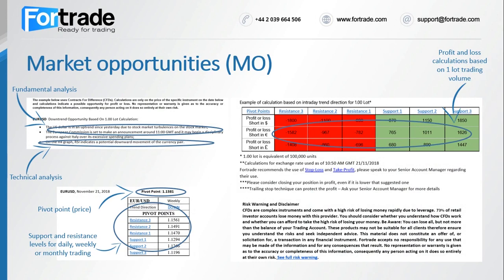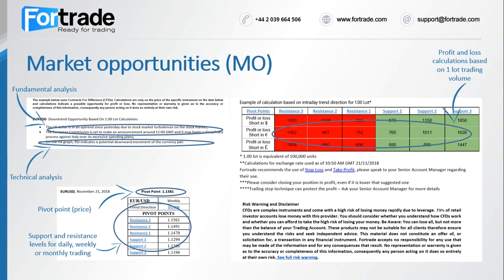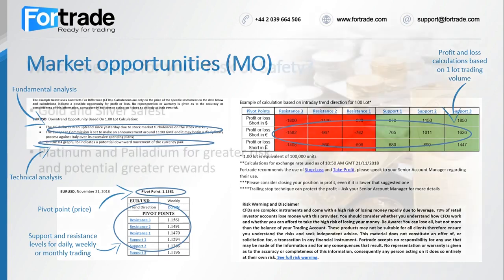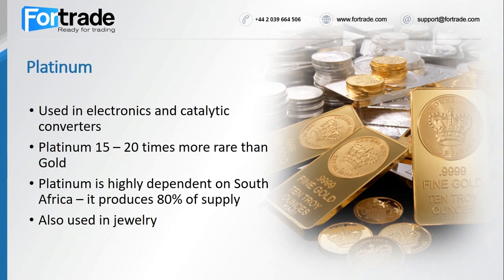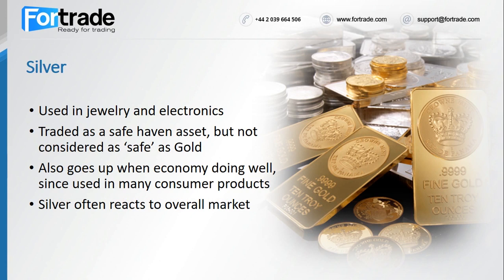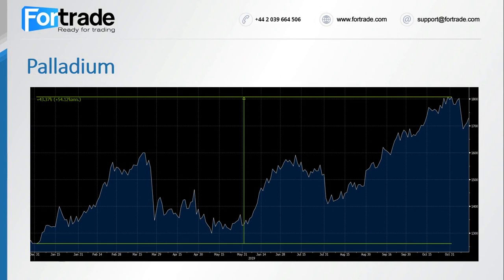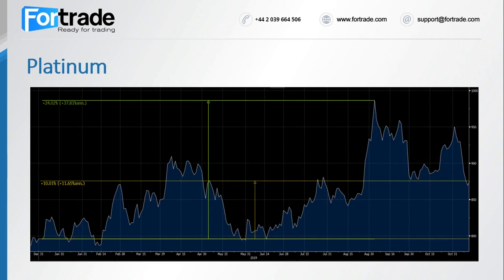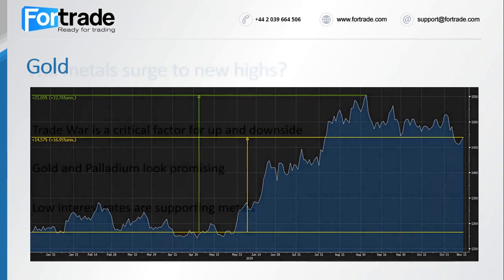Metals to surge to new highs? 20/11/2019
This video talks about metals: past, present and potential future price movements!
73% of retail investor accounts lose money with this provider. You should consider whether you understand how CFDs work and whether you can afford to take the high risk of losing your money. Be Aware: You can lose all, but not more than the balance of your Trading Account. These products may not be suitable for all clients therefore ensure you understand the risks and seek independent advice. This material does not constitute an offer of, or solicitation for, a transaction in any financial instrument. Fortrade accepts no responsibility for any use that may be made of the information and for any consequences that result. No representation or warranty is given as to the accuracy or completeness of this information, consequently any person acting on it does so entirely at their own risk.